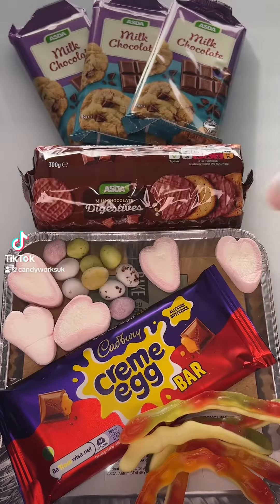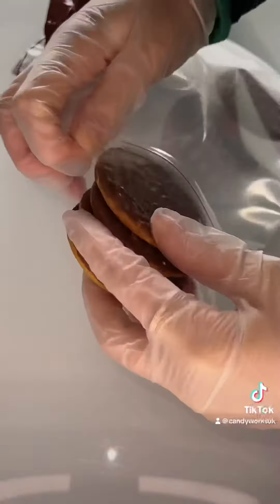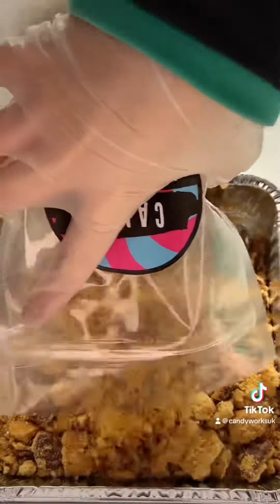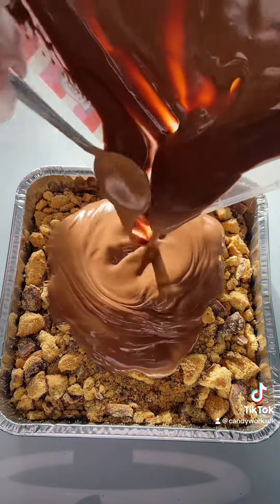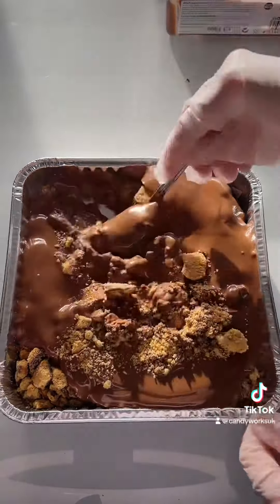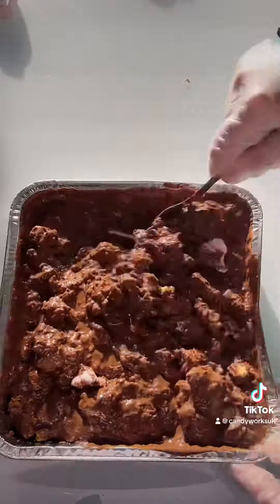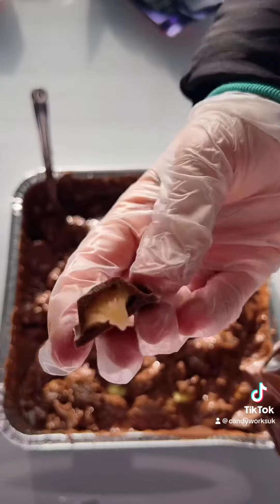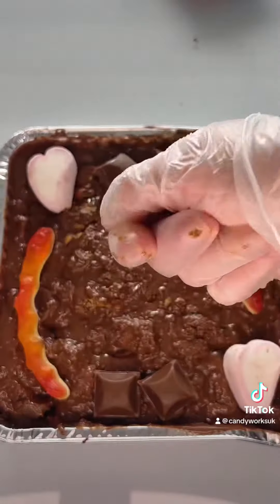MAKING ROCKY ROAD🍫😍😋